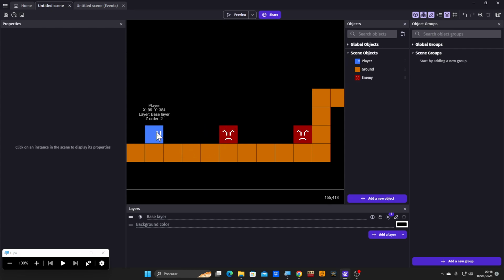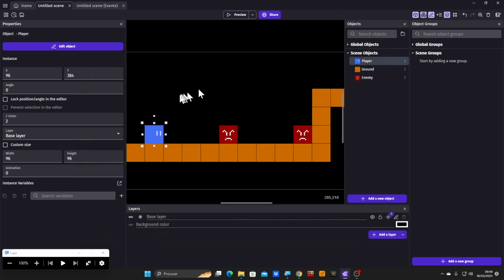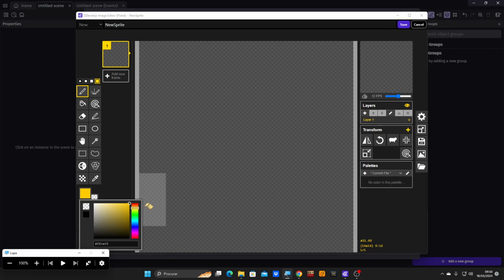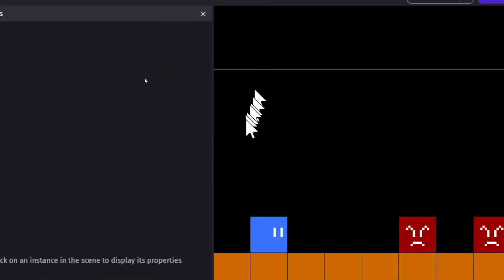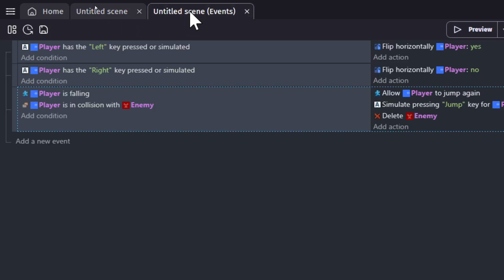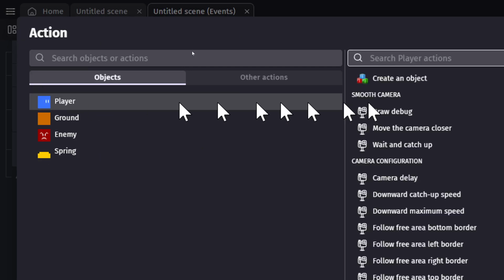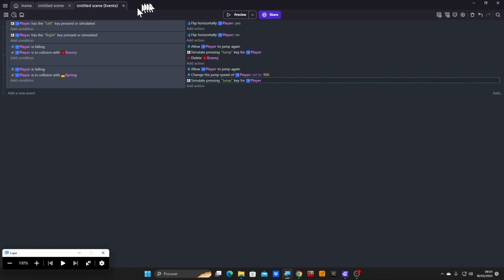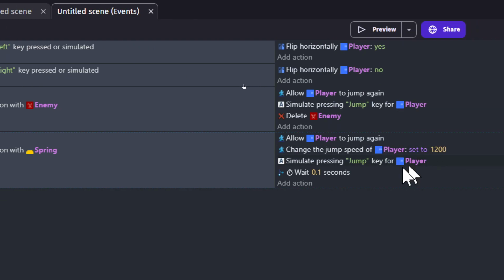Ep.3 Making a Spring (Making your First Game in GDevelop)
Episode 3! Lets make a Sonic style jumping spring!